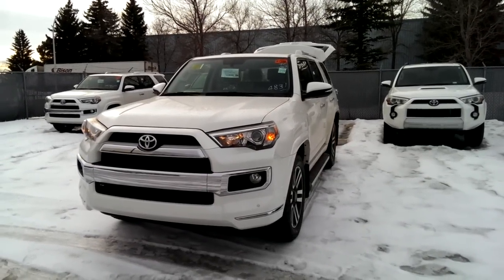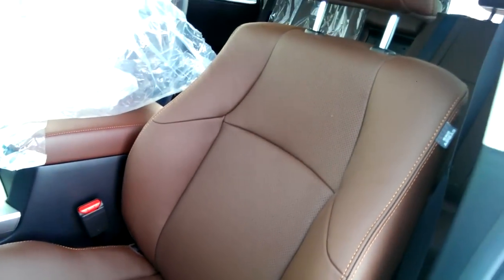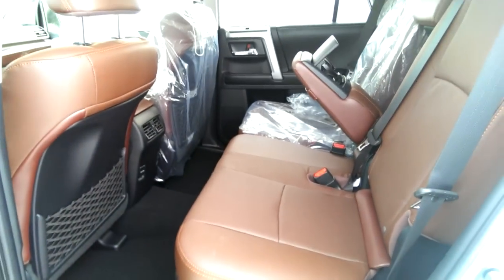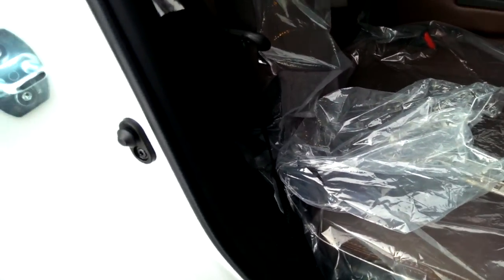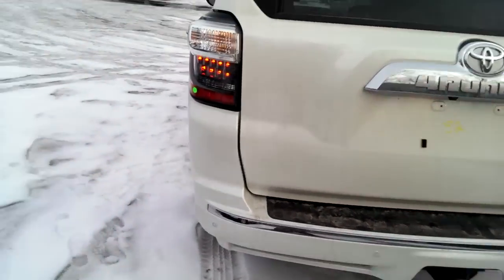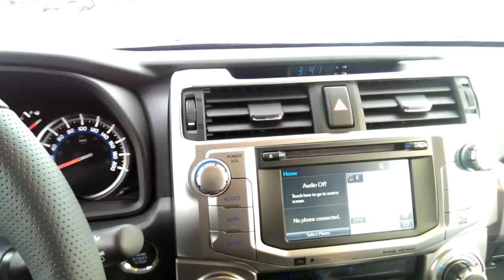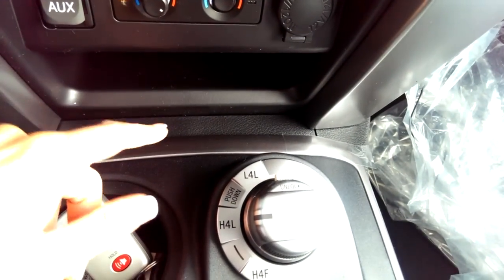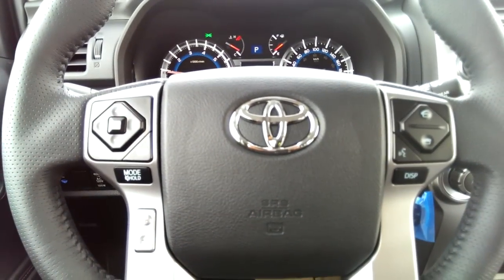2016 4Runner Limited 7 pass Red wood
Walk around on a 2016 Runner Blizzard Pearl 7 passenger with Redwood interior.